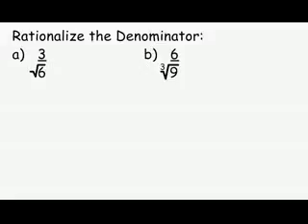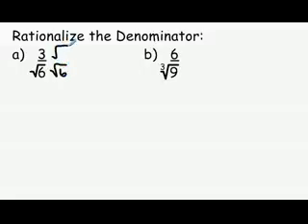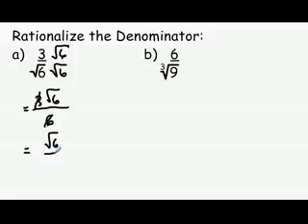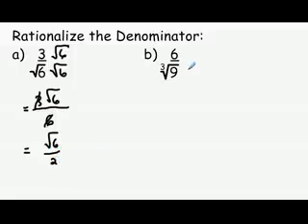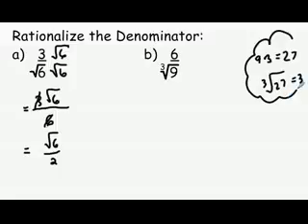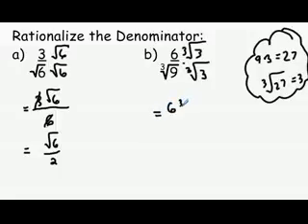NAPS P2 RationalizeDenom1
Simplifying expressions that contain radicals by rationalizing the denominator, part 1